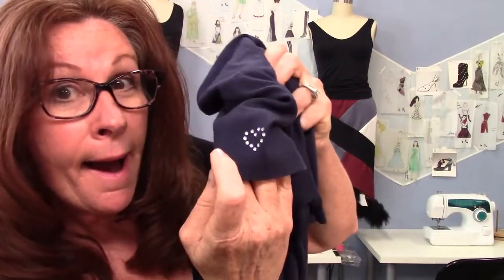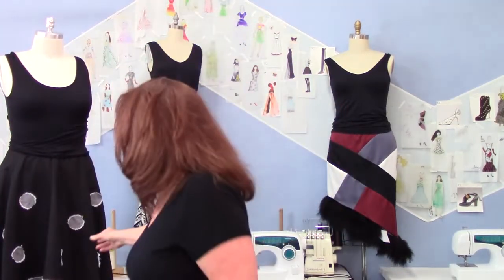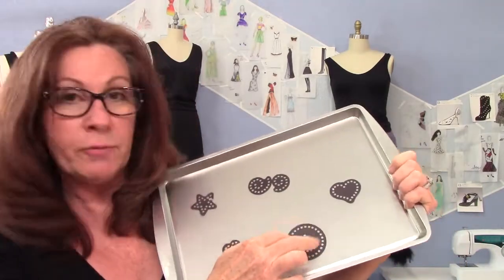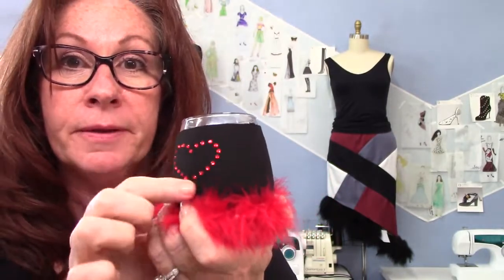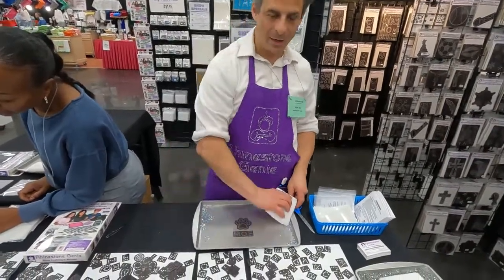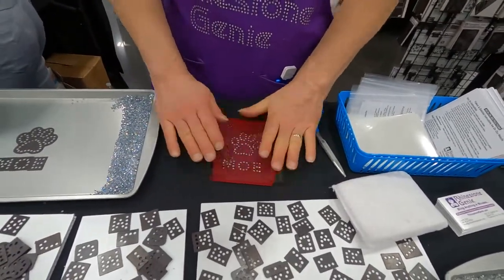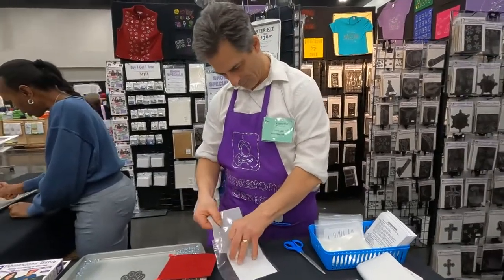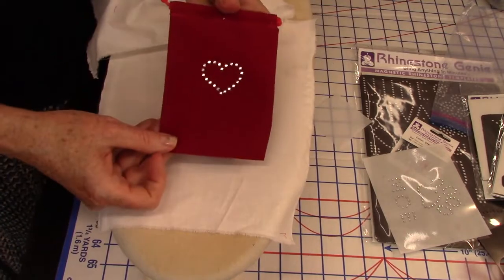Add rhinestones the easy way!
Does your boring outfits need a little bling?  A little fun?  This is the fun-est and easiest way to add rhinestone designs to your garments, shoes, bags and just about anything!  Check out how easy it is :) And here is the link and coupon!

Future Fashion Designers.
We are a Fashion Sewing School in North Carolina

Become a ThreadBoss!
0:00 - Intro
2:30 - Ideas
4:15 - How to
7:44 - Iron on
8:45 - Finish